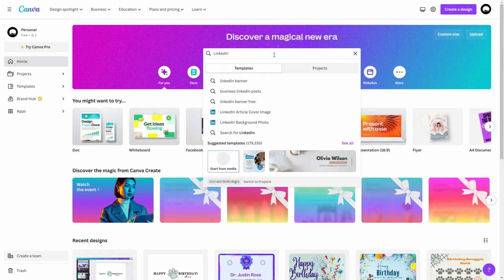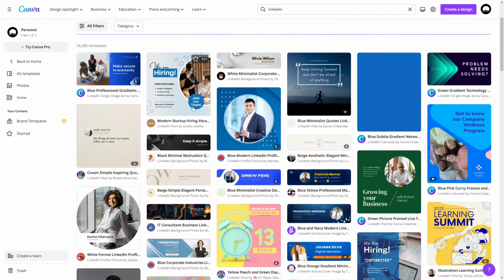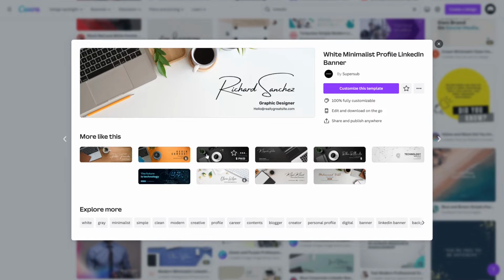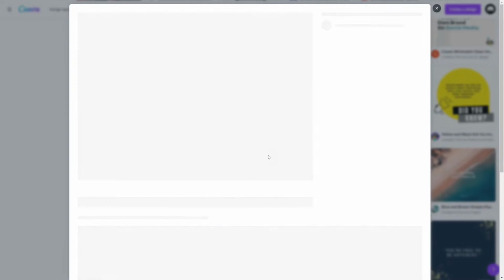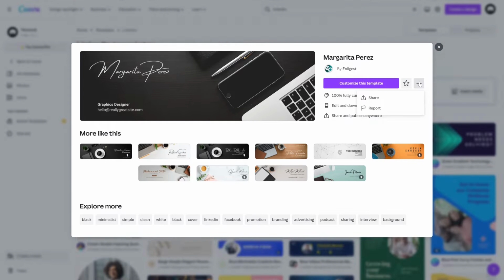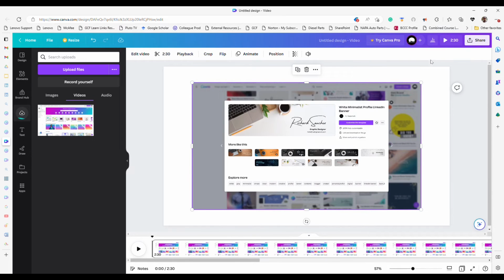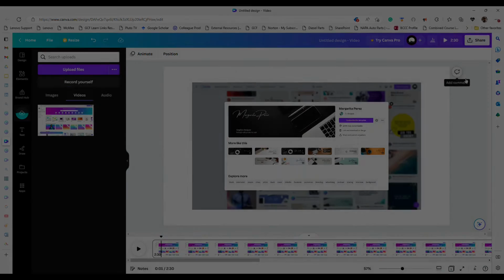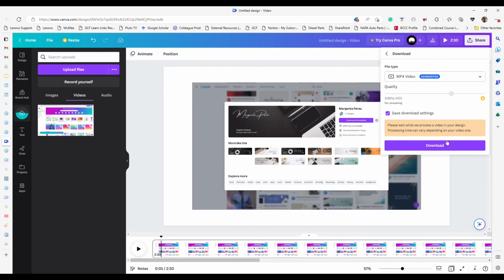Canva Training for the Beginner Small Business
A quick orientation to the free Canva website for beginner Small Business owner who wants to expand their skill set and marketing ability. This provides a high-level overview of the free Canva website's various capabilities, including recently released new tools. This is part of our training for small businesses.

Get our latest two books, Relationship Marketing³: The Ground Game for Small Business Success
Harnessing Artificial Intelligence for Brick-and-Mortar Businesses: A Practical Guide to Prompts and AI Operations
To join Martin Brossman's Small Business Monthly News Letter, sign up
Enjoy my influencer store on Amazon; if you buy something from it, I get a small compensation (Sponsored link)